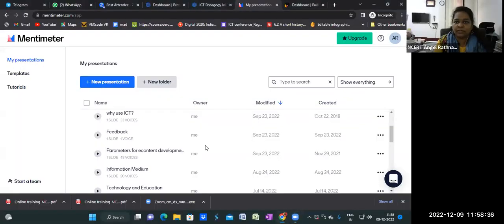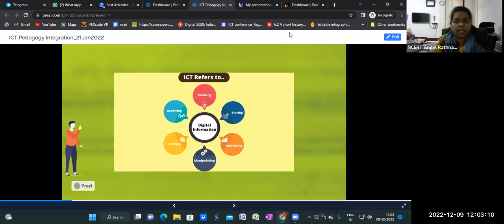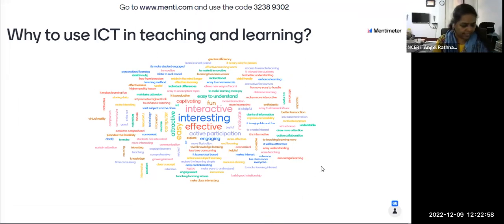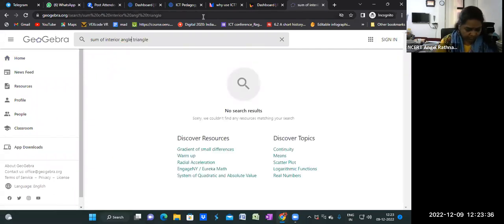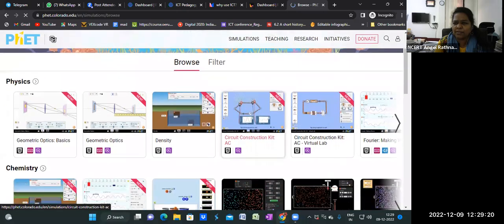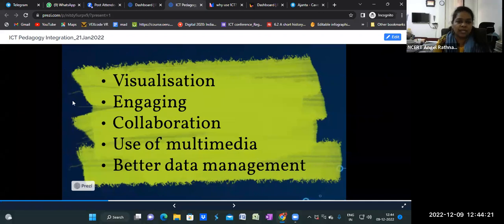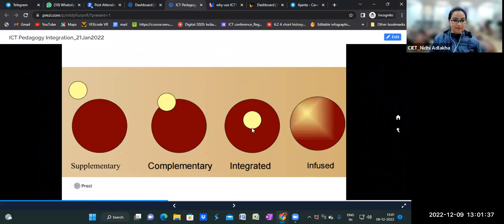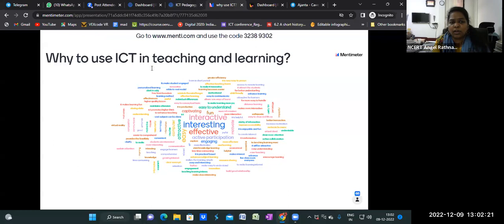Content Pedagogy & Technology Integration (English)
Training on Content Pedagogy & Technology Integration